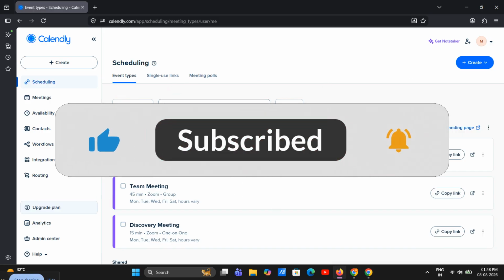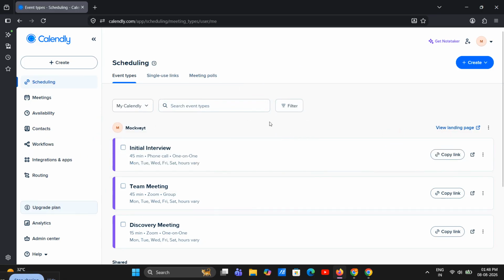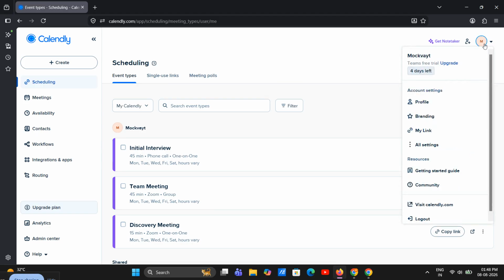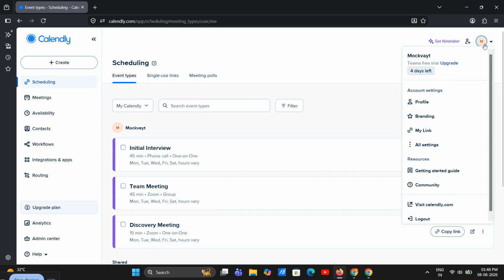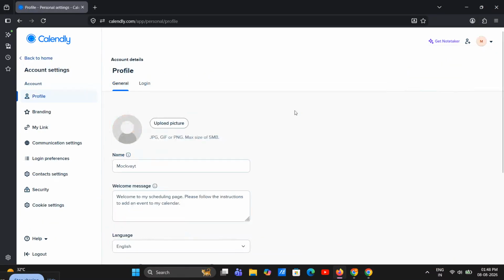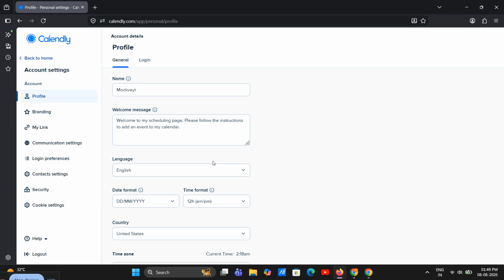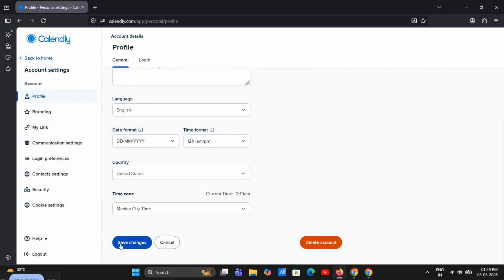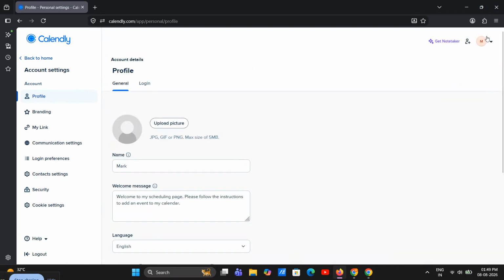How To Change Host Display Name In Calendly (Easy Guide)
Learn how to change your host display name in Calendly in just a few simple steps. This quick tutorial shows you exactly where to go, what to edit, and how to save your changes correctly.

🕚Timestamps:
00:00 Intro
00:18 Log In To Calendly
00:28 Open Your Profile Settings
00:42 Edit The Name Field
00:58 Save Changes And Confirm The Update

✍️What You'll Learn In This Video:
• How To Change Your Host Display Name In Calendly
• How To Open Calendly Profile Settings
• How To Edit Your Calendly Name Box
• How To Save Your Calendly Profile Changes
• How To Make Your Calendly Booking Page Look More Professional

💡Pro Tips:
• Use the exact name you want clients to see on your booking page
• Double-check spelling and capitalization before saving
• Refresh your page if the update does not appear immediately
• Review your event settings after changing your profile name
• Keep your display name consistent with your brand or business name